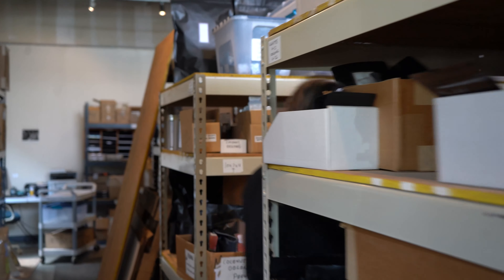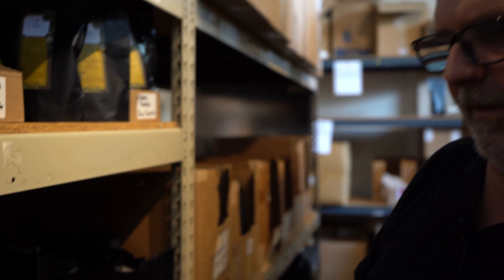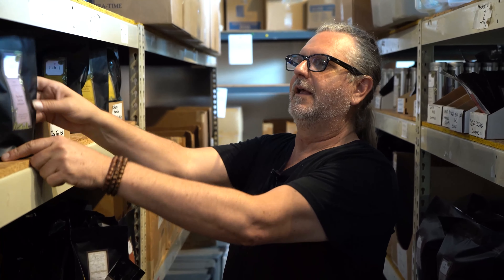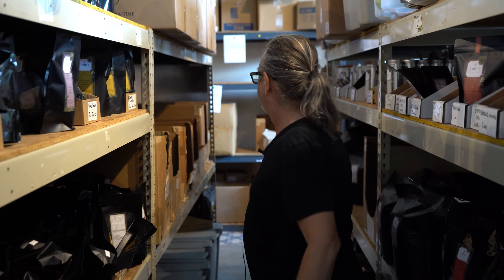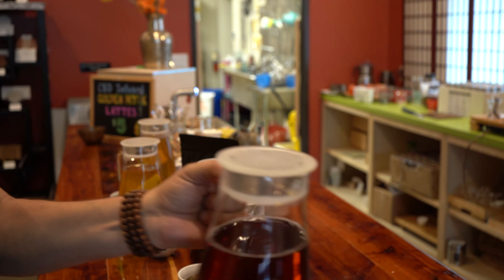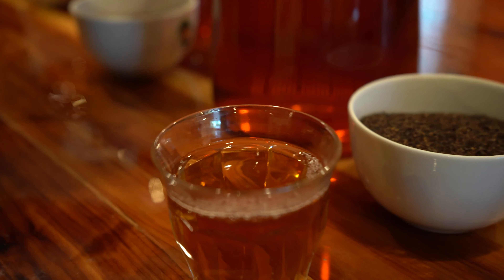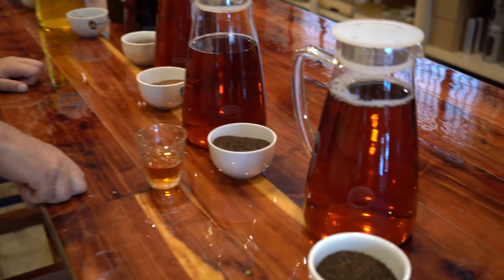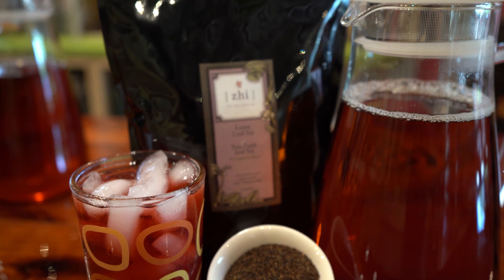🍑Pure Peach Iced Tea🍑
If you enjoy traditional black iced teas, we are confident you will love our Pure Peach. Smooth, refreshing, with a splash of peach essence, this pure and simple iced tea will likely be your daily go-to tea this summer.

We take our organic Classic Black Iced Tea cut blend with a splash of organic pure peach essence to create a cool, refreshing, and aromatic iced tea that is sure to make your summer memorable.

Seriously simple and totally tantalizing.

This tea has a creamy, non-brisk mouthfeel designed for pure pleasure. Note that because it is not sweetened, it won't have that syrupy consistency a bottled peach tea would have, but feel free to sweeten to your taste!